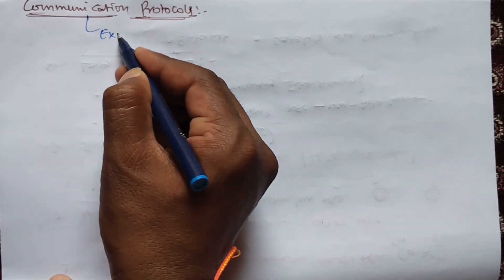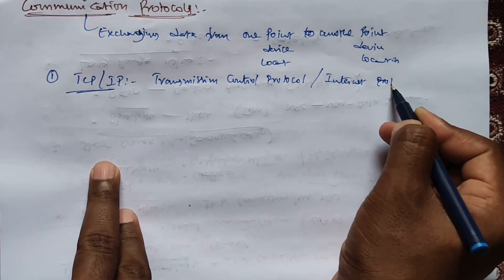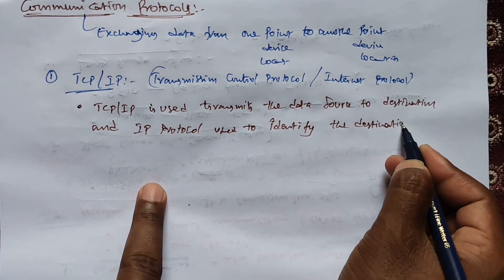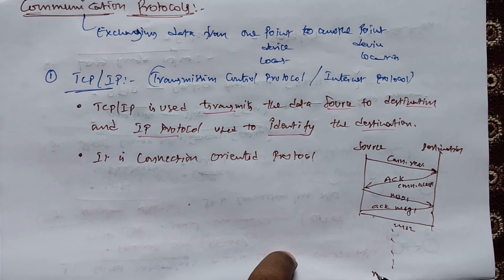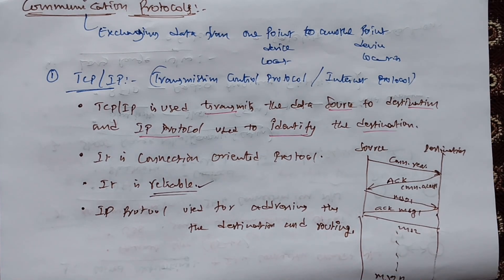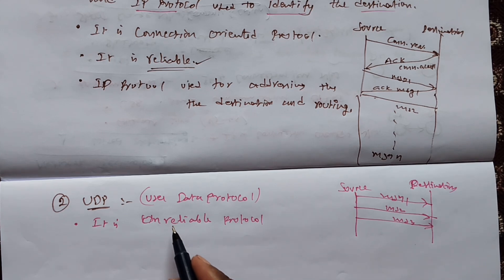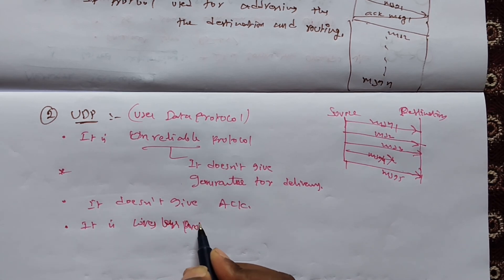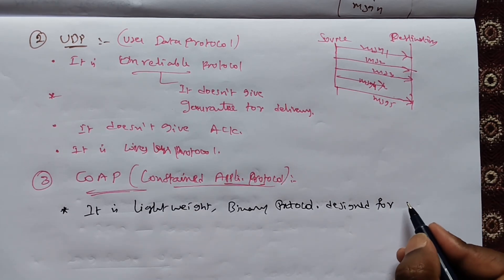Communication Protocols in IOT in Telugu & English FIOT | Internet of things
IoT Communication Layers and Protocols | Physical Design of IoT Network | Internet of Things Communication protocols used by IOT | Communication protocols in IOT
IOT communication Protocols | FIOT | Internet of things | CSE | JNTUH